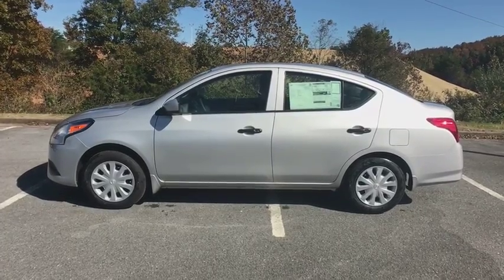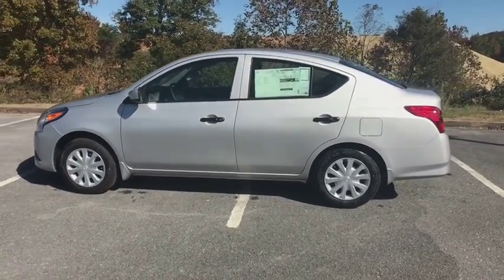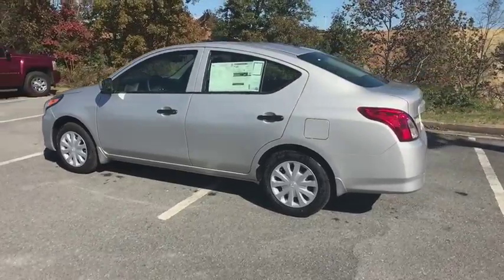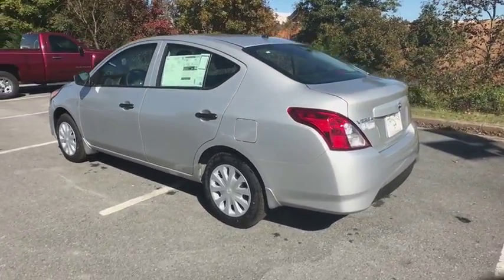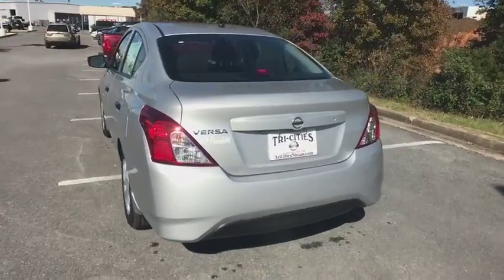2019 Nissan Versa Bristol TN, Bristol VA, Johnson City, Abington, Kingsport, TN 200079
Brilliant Silver Metallic N 2019 Nissan Versa available in Bristol, Tennessee at TriCities Nissan. Servicing the Bristol VA, Johnson City, Abington, Kingsport, TN area.

TriCities Nissan
3602 Bristol Hwy

2019 Nissan Versa 1.6 S Carpeted Floor & Trunk Mat Set (5-Piece), Splash Guards. 36/27 Highway/City MPG, All Weather Mats